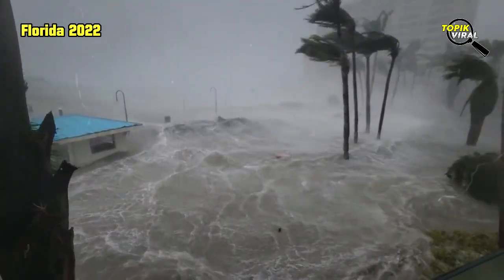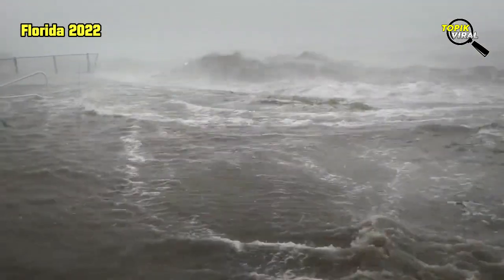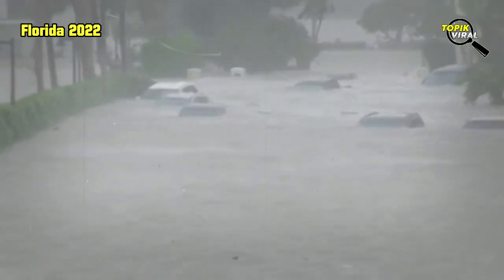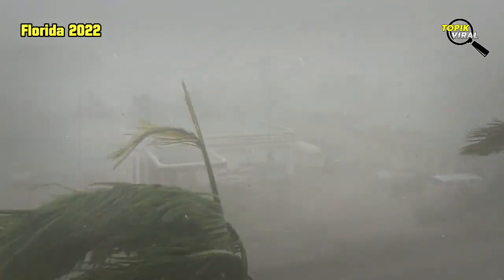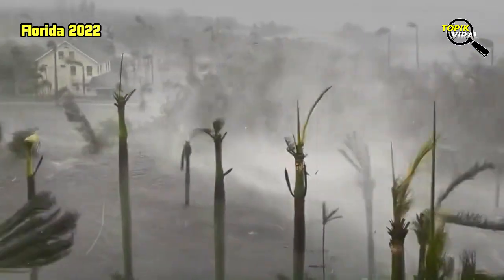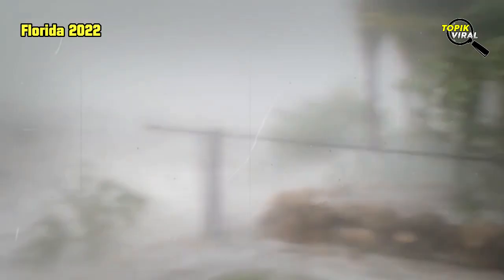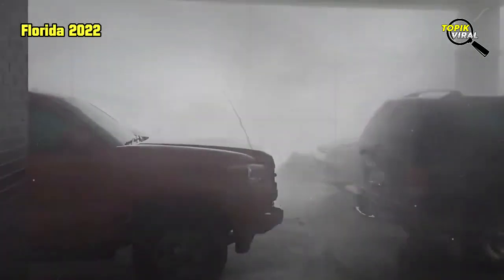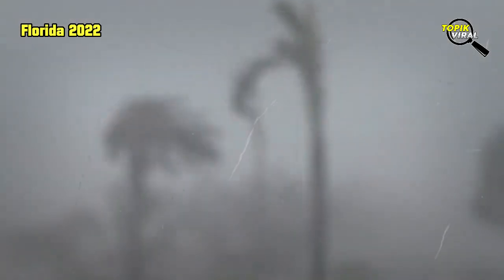Footage of Tsunami hit Florida today when hurricane Ian hits Florida!